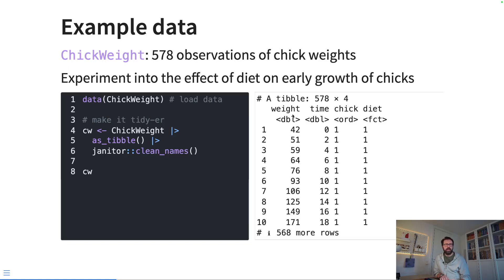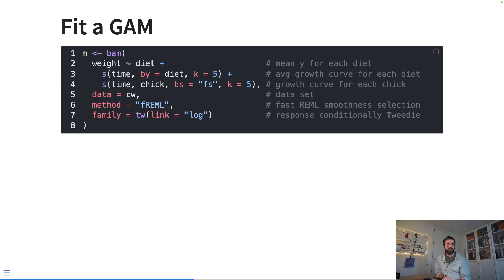Visualizing generalized additive models in R using gratia and conditional_values()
# Devel version of gratia is needed for this example

You'll need to install the development version of *gratia* to follow along with the example in the video. The bug I mention at [10:12] affects the example because we have a variable `time` which is also a function `time` and I had my order of operations wrong in the initial version of the function that was released in 0.10.0. Instructions on installing the dev version are but the simplest way is to install from my R-Universe

In this first video in a new series, I take a look at the `conditional_values()` function in my R  package gratia. One of the first things you'll probably want to do with after fitting a GAM is to visualize it in some way. With complex models containing several smooths or other terms it is not always immediately clear what the model has captured about the data when we just look at the component smooths or parametric effects.

To view features of the model on the response scale, we need to predict from the model and then plot the fitted values given a set of data points we predict at. gratia makes doing this relatively easy with its `data_slice()` and `fitted_values()` functions, but you still need to write the data viz code using ggplot.

This is where the new `conditional_values()` function comes in; you tell it which variables to condition on and it produces all the data required to produce a plot showing the conditional effects you chose, and its `draw()` method plots those conditional effects for you using ggplot2.